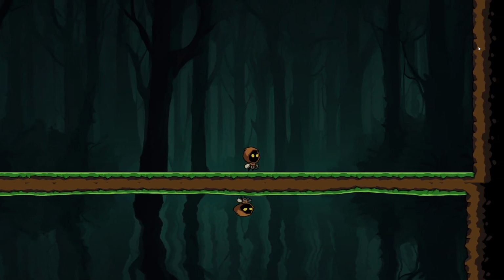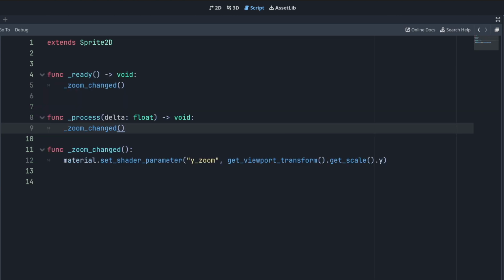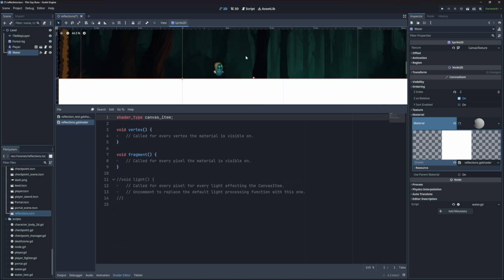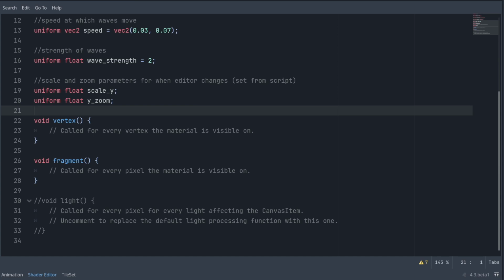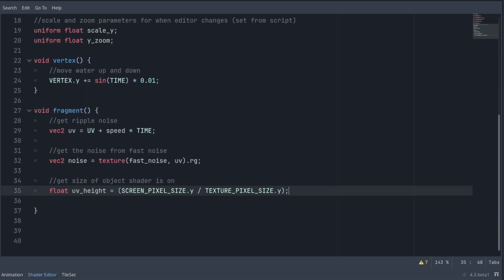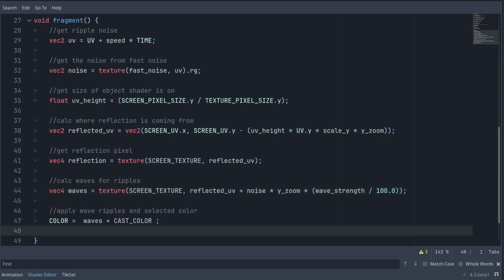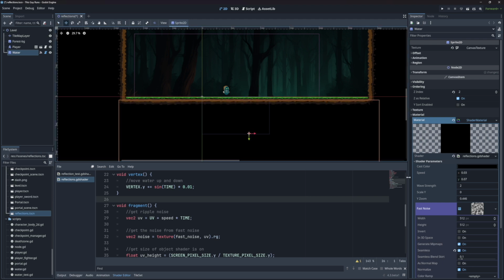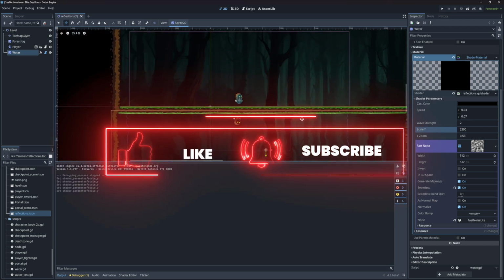Create Water Reflections in Godot 4 | Shader Tutorial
Create awesome water reflections for your 2d game in Godot! In this tutorial, you'll learn how to set up a shader that reflects the world above, adding a captivating touch to your indie game. Follow along for a step-by-step guide that will have you creating realistic water effects in just a few minutes. Perfect for game developers looking to elevate their visuals! Watch now to transform your game's aesthetics with this easy-to-follow shader tutorial.